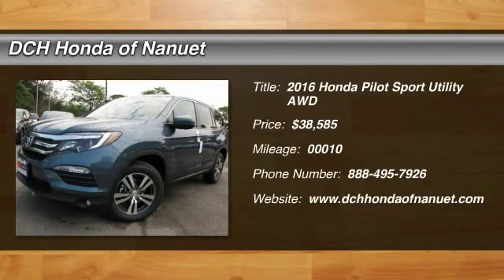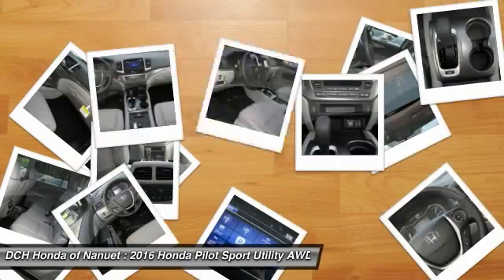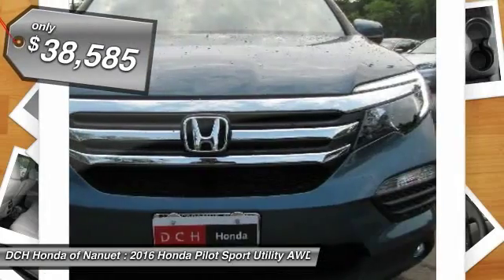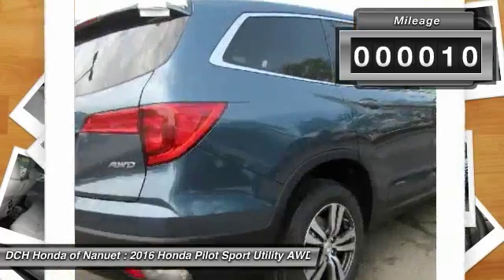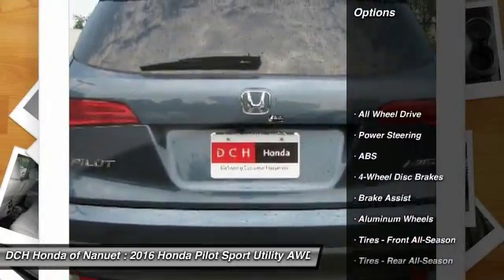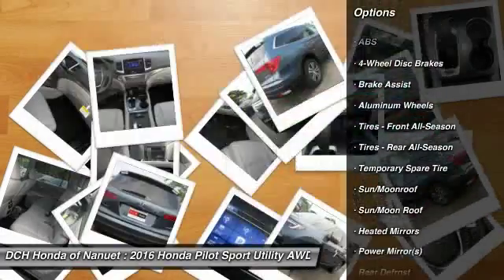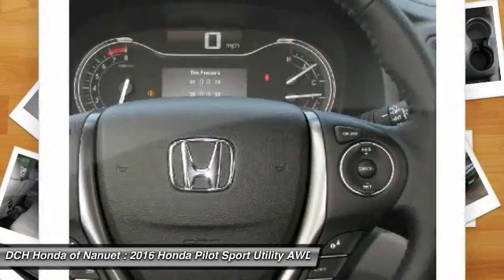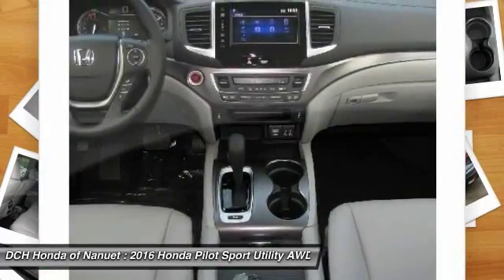2016 Honda Pilot HN60154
2016 HONDA PILOT Nanuet, NY
Stock# HN60154